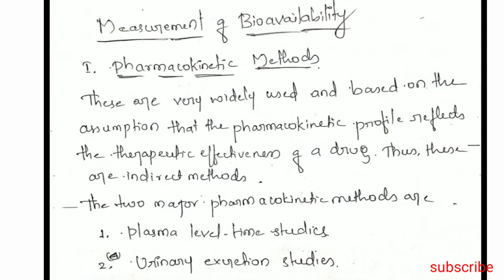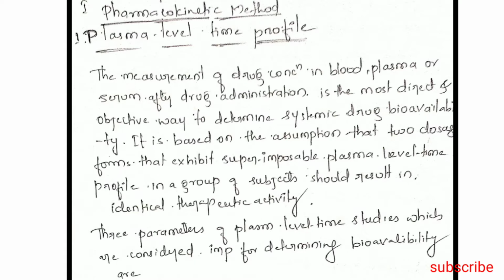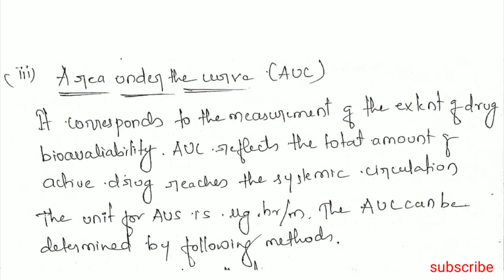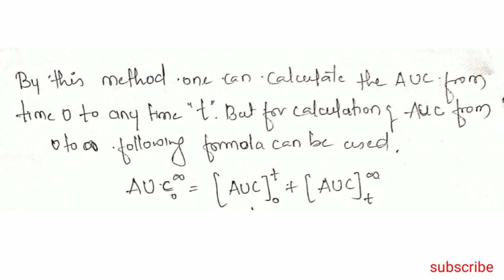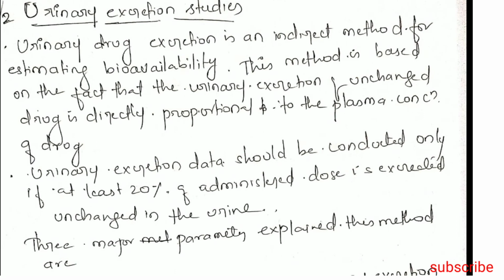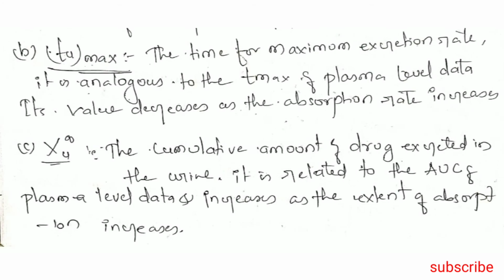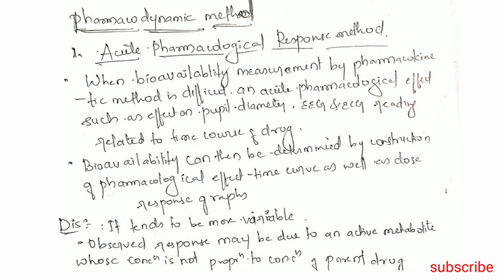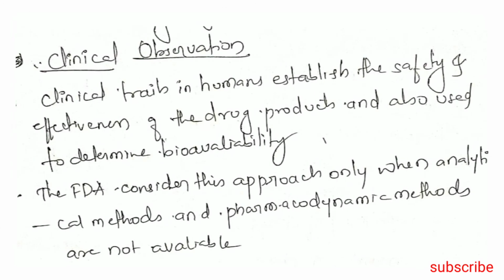Bioavailability and Methods for measurement of Bioavailability | Biopharmaceutics | Complete notes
Biopharmaceutics  hand written complete note, 6th sem B pharmacy